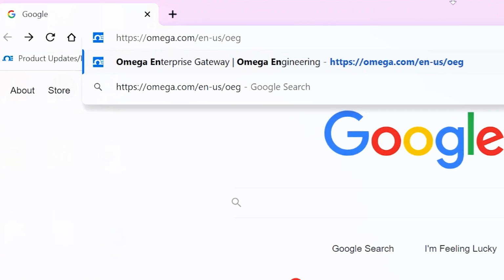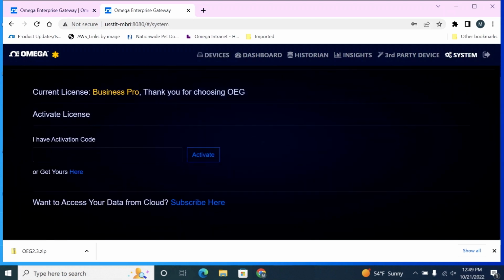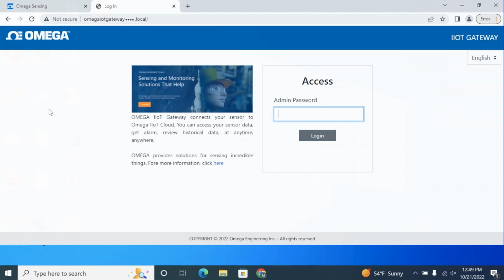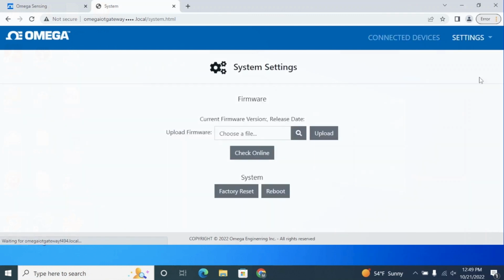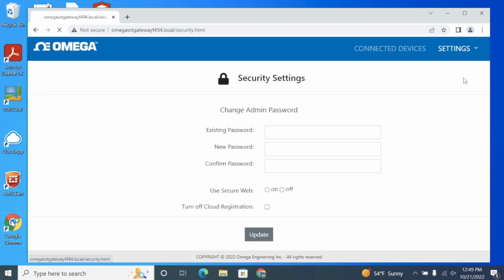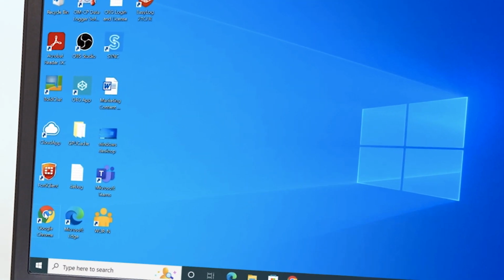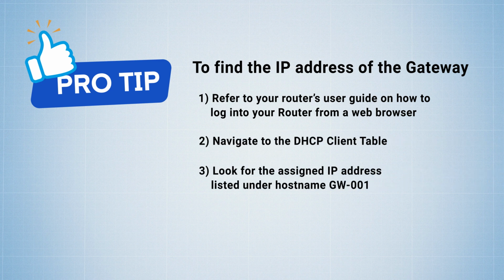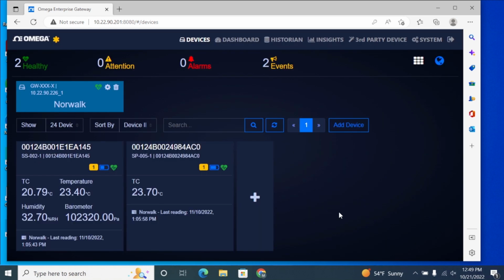OEG V2.3 How to Setup and Run in Enterprise Mode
Our Omega Enterprise Gateway Software – OEG 2.3, now supports Omega GW Series Gateway models in local-area network environments with the addition of “Enterprise Mode”. So now users can take advantage of all the sensor data aggregation capabilities of the Omega GW Series Gateway – without having to send their data up into the cloud. But first, you have to update the firmware on your GW-001 Series IIoT Gateway Device. In this video we take you through the steps to update the firmware and setup OEG 2.3 to operate in "Enterprise Mode" Eliminating the need to send data up into the cloud.